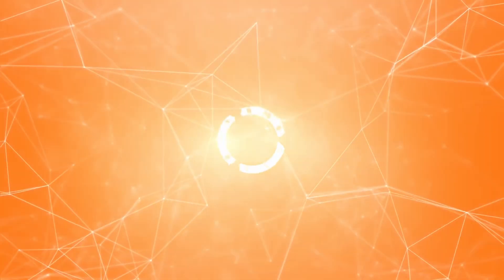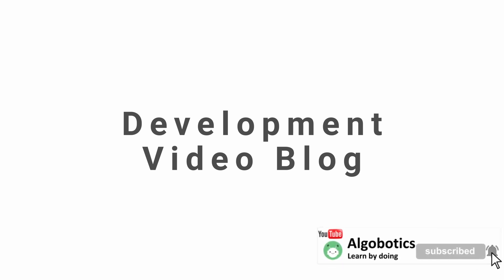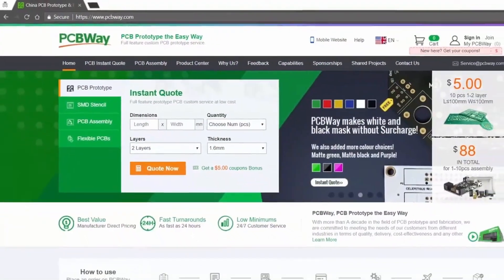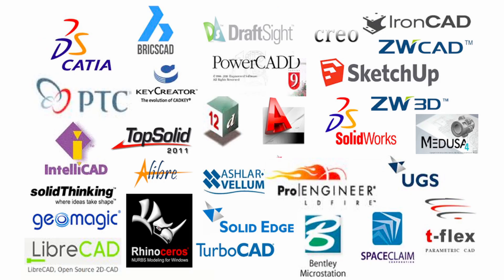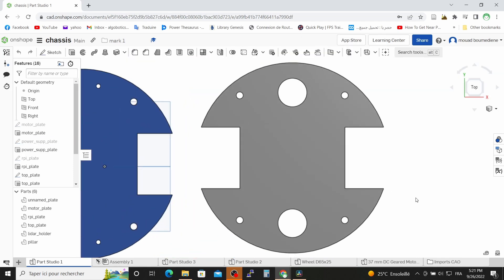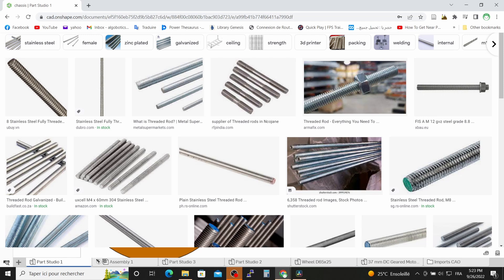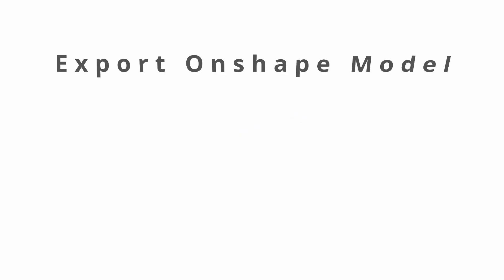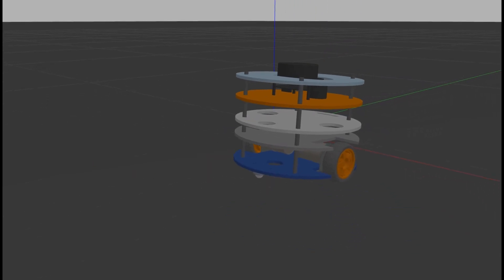Building an Ai Robot for my PhD Research #1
Welcome to this series where we build from scratch an Ai Robot for scientific research. in this first episode  🔥 i will show you the process of building a 3D design for an Ai differential drive robot using onshape and then we will export this model to the Gazebo simulation environment.

⏱️ TimeStamps :
        0:00 What's the plan?
        2:08 Considerations
        3:22 3D modeling in Onshape
        4:56 Exporting the model to Gazebo